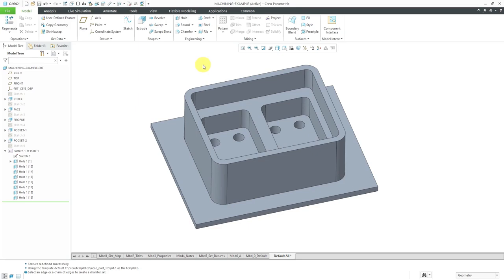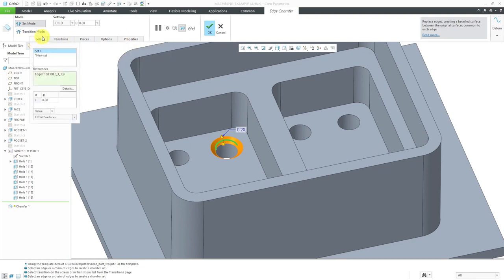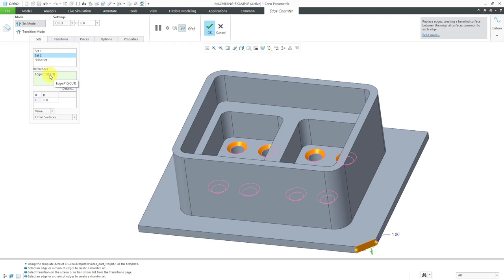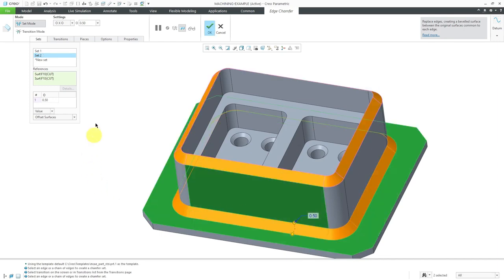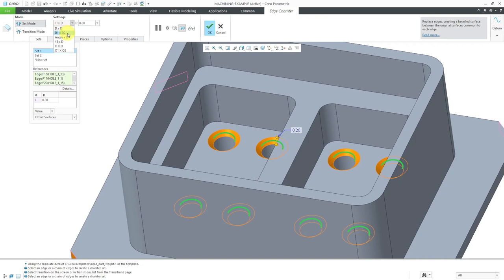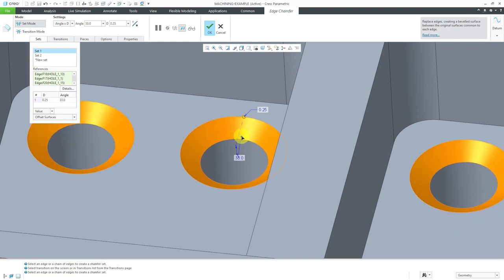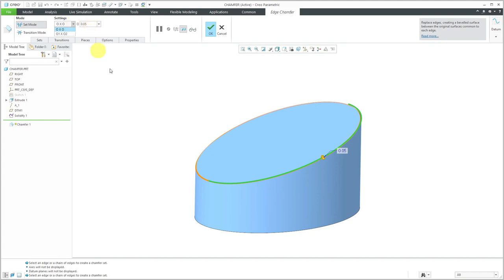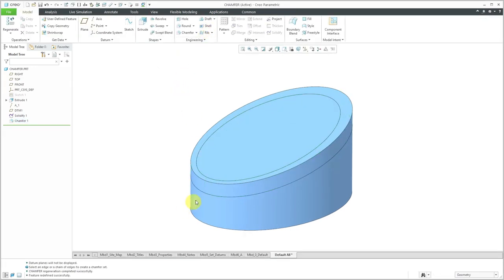Creo Parametric - Chamfers (Part 1 of 5) - References, Sets, and Dimension Schemes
The Chamfer feature in Creo Parametric is most commonly used to break sharp edges, remove non-structural mass, and add counterbores to holes. This Creo Parametric tutorial video covers the following aspects of the Chamfer feature:

* Selecting references, including edges, surface-to-edge, surface-to-surface, and Intent References.
* Creating Sets.
* Dimensioning Schemes.
* The Options tab.

Part 2 covers aspects including Transitions Mode and Pieces.

Thanks,
Dave